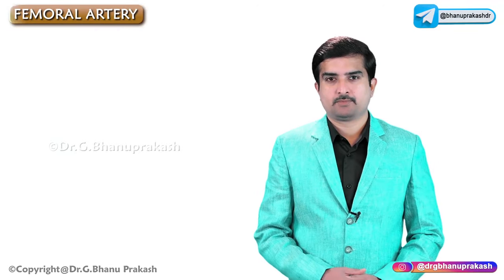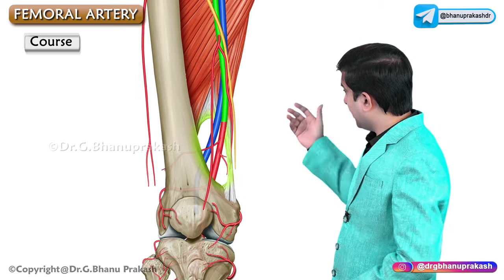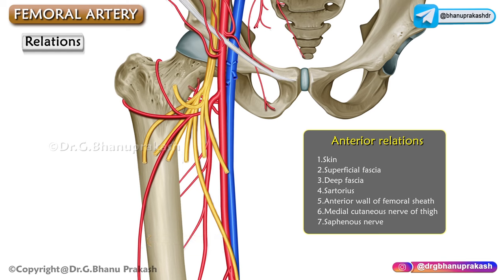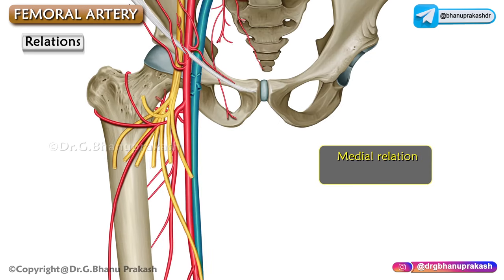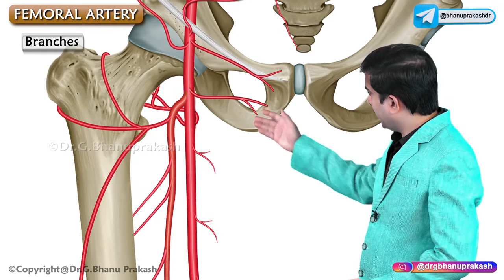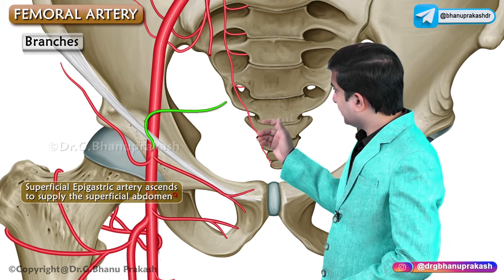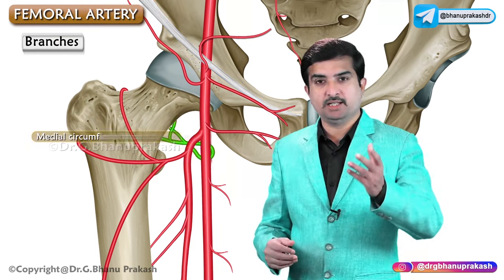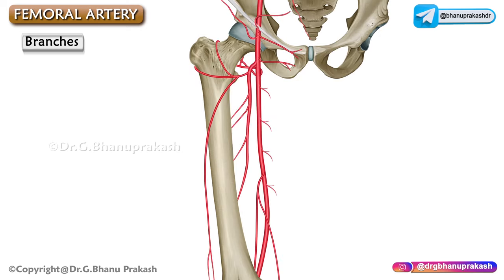Femoral Artery Anatomy Animation - Origin, Course, Branches and relations | USMLE Review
The femoral artery is one of the major arteries of the lower limb, providing the vast majority of the blood supply to the thigh, leg, and foot.

Origin:
The femoral artery is a continuation of the external iliac artery, which changes its name to the femoral artery after it crosses beneath the inguinal ligament in the lower abdomen and enters the femoral triangle of the thigh.

Course:
After its origin, it runs down the anterior thigh within the femoral sheath and femoral triangle. It is lateral to the femoral vein and both structures are enclosed by the femoral sheath.

In the lower part of the thigh, the femoral artery passes through an opening in the adductor magnus muscle called the adductor hiatus, at which point it becomes the popliteal artery and continues into the popliteal fossa behind the knee.

Branches:
The femoral artery gives off several branches during its course. These include:
Superficial Epigastric Artery: This artery ascends to the skin and fascia of the lower part of the abdomen.
Superficial Circumflex Iliac Artery: This artery runs laterally, crossing the inguinal ligament.
Superficial External Pudendal Artery: This artery runs medially towards the skin and fascia of the penis or clitoris.
Deep Femoral Artery (Profunda Femoris): This is the main branch of the femoral artery. It supplies the thigh muscles and gives off the medial and lateral femoral circumflex arteries, which supply the hip joint.
Descending Genicular Artery: This artery supplies the upper part of the synovial membrane of the knee joint.

Function:
The femoral artery is the primary blood supply to the lower limb, supplying oxygenated blood and nutrients to the tissues of the thigh, leg, and foot. Its pulse can be palpated in the femoral triangle, making it a crucial point for clinicians assessing the circulation of the lower limb. It's also a common site for arterial catheterization procedures.